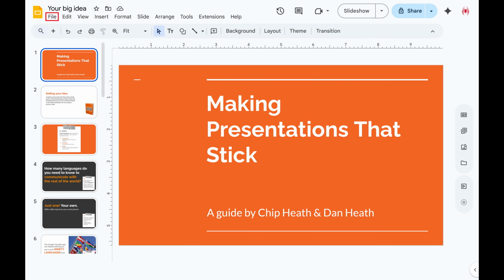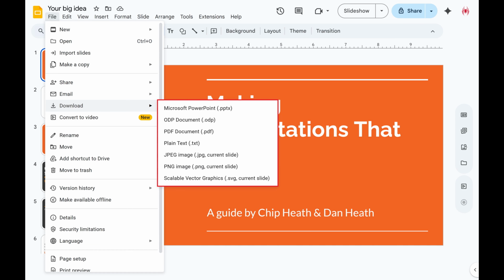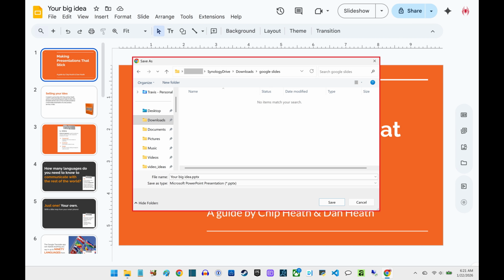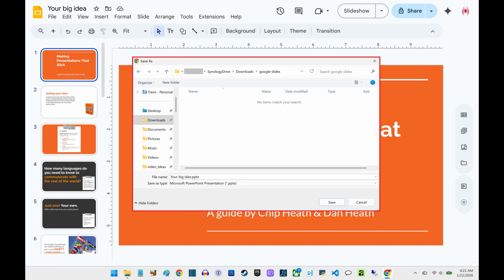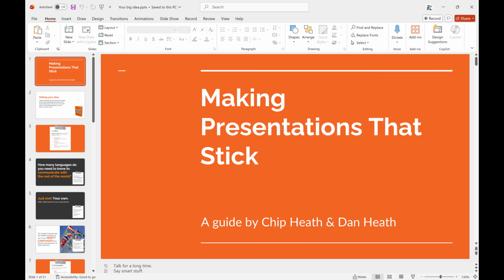How to Convert Google Slides to PowerPoint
In this video I'll show you how to easily convert Google Slides to PowerPoint.

Timestamps:
Introduction: 0:00
Steps to Convert Google Slides to PowerPoint: 0:06
Conclusion: 0:44

Video Transcript:
Step 1. Open the Google Slides presentation that you want to convert to a PowerPoint presentation.

Step 2. Click "File" in the row of options along the top of the screen to open a menu. Click "Download" to open a submenu, and then click "Microsoft PowerPoint" in this submenu. A window opens asking where you want to save your converted PowerPoint presentation to.

Step 3. Choose where you want to save your PowerPoint file to, and then click "Save." You can access your PowerPoint file at the location on your computer where you chose to save it.